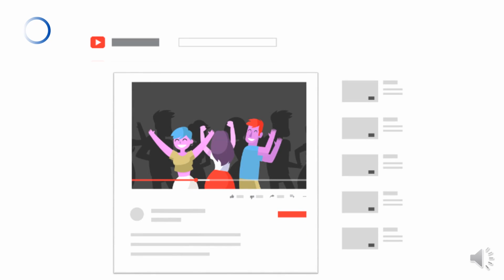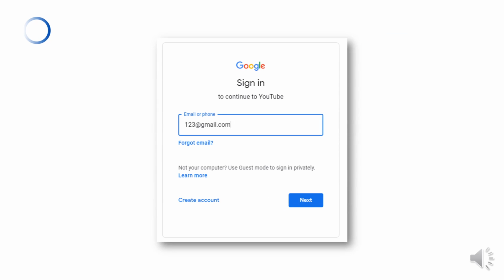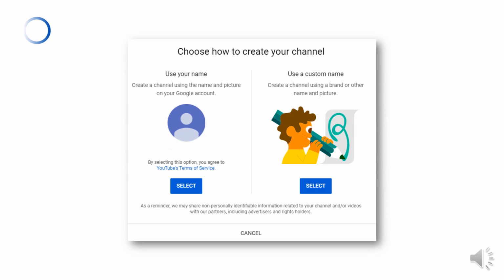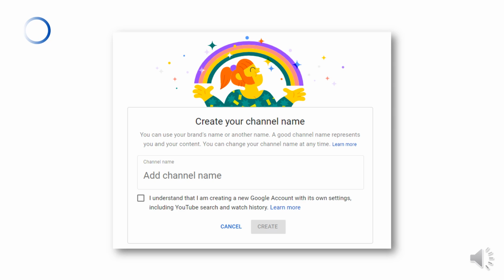How To Create A YouTube Channel! (2020 Beginner’s Guide)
Creating a YouTube channel using your Google account
If you have a Google account, you can watch, share and comment on YouTube content. However, Google accounts don’t automatically create YouTube channels. Getting a new channel set up is a simple and quick process, though.

1. Go to YouTube and sign in
2. Head over to your YouTube settings
3. Create your channel

How to create a YouTube channel if you don’t already have a Google account
If you don’t already have a Google account set up, you’ll need to create one before you get started on YouTube. To do this, simply follow the below steps:

Head to YouTube.com
Follow the steps to create your Google account